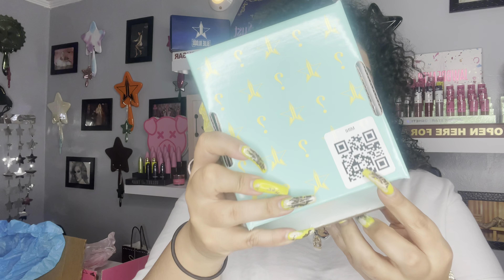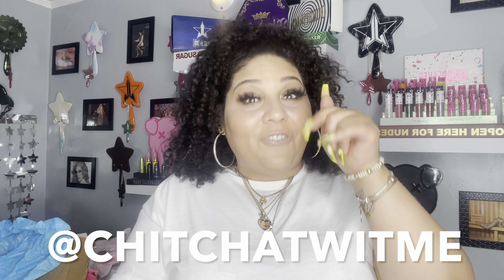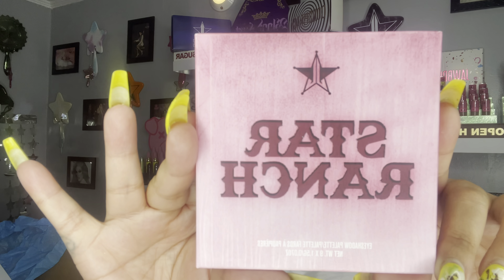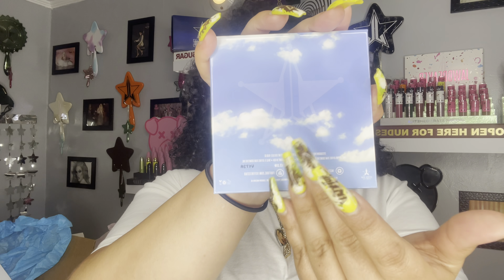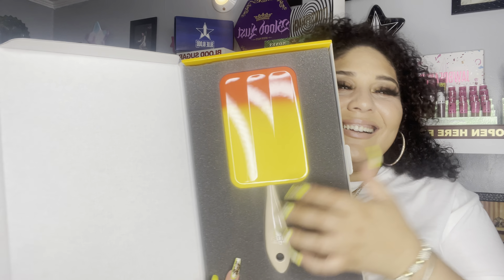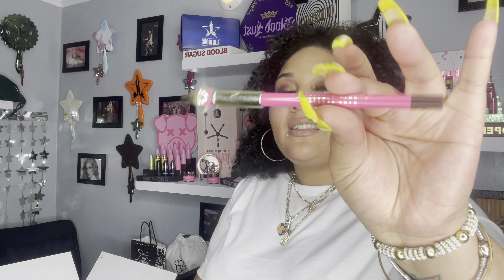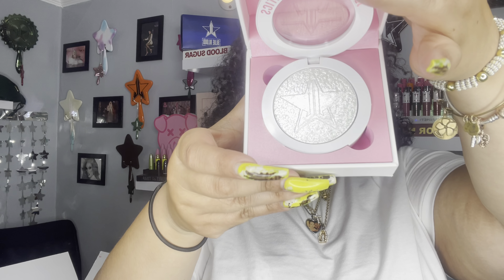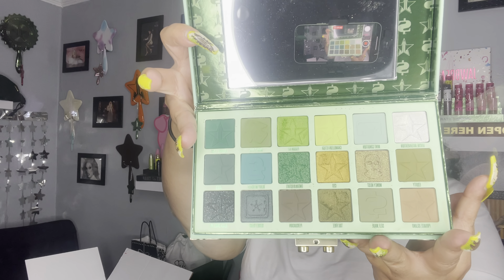JEFFREE STAR SUMMER MYSTERY BOXES 2021 | UNBOXING ALL 4 MYSTERY BOXES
ITS THAT TIME AGAIN!! MYSTERY BOX TIME!! If your new to the channel WELCOME! , there isn't a better time to join the FAMILIA! Sit back and enjoy while I unbox all 4 boxes! =)

* MINI MYSTERY BOX *
- Artistry Singles ; UNDERTAKER , SUCK
- The Gloss ; PEACH PRICE TAG
- Automatic Eyeliner ; A$$ETS
- Velour Liquid Lipstick ; YAK MYSTERY COLOR

* PREMIUM MYSTERY BOX *
- Artistry Singles ; PRICELESS , ORANGE JUICE , SNACK
- Artistry Singles Holder
- Velour Lip Scrub ; RAINBOW SHERBERT
- The Gloss ; SILK ROBE
- Tinted Lip Balm ; COWBOY KISS
- Star Ranch Palette

* DELUXE MYSTERY BOX *
- Artistry Singles Holder
- The Gloss ; TABLE TOP
- Velour Lip Scrub ; PINK GRAPEFRUIT
- Artistry Singles ; FLOURISHING ; INTERVENOUS ; LICORICE
- Tinted Lip Balm ; BLOOD STAIN
- Star Ranch Palette
- Green Crocodile Cross Body

* SUPREME MYSTERY BOX *
- Hand Mirror ; PINKSICLE
- JSC Beach Ball
- Artistry Singles Holder
- Artistry Singles ; ENTITLED ; BLUE MONDAY ; DECEASED
- Summer Tie Dye Cutoff Tank
- The Gloss ; HEAVENS GATE
- Velour Lip Scrub ; CANDY NECKLACE
- Velour Lip Liner ; DOMINATRIX
- Extreme Frost ; LICK MY GLIT
- Blood Money Palette
- Velour Liquid Lipstick ; SHERIFF MYSTERY COLOR
- Star Ranch Palette

- Hand Mirror; TROPICAL POP ; NEAPOLITAN